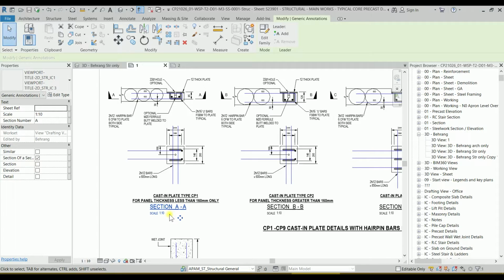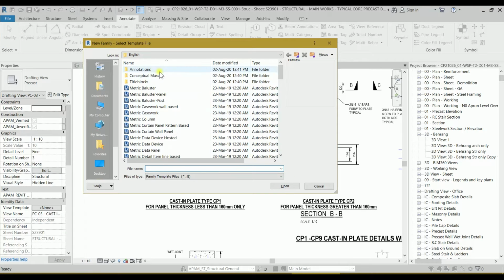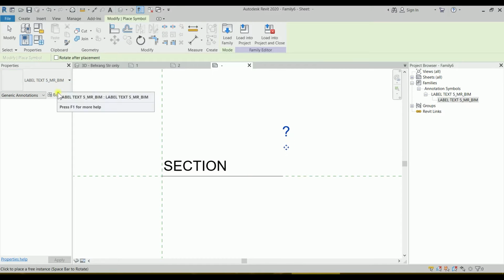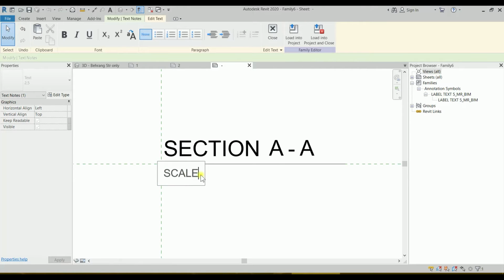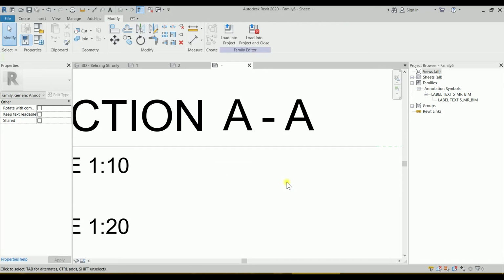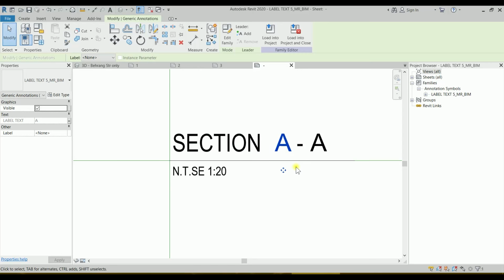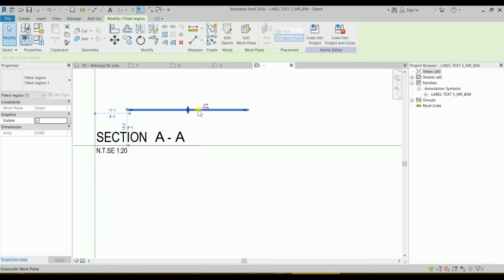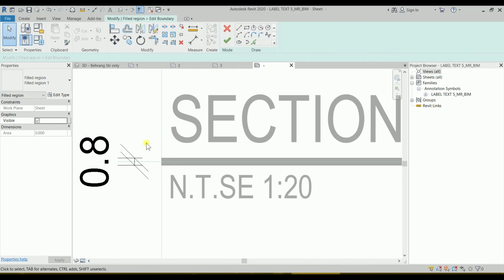A DUMMY VIEWPORT TITLE IN REVIT#revit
A DUMMY VIEWPORT TITLE IN REVIT

In this video, I am going to show you how to create a 2d dummy viewport title for sections.